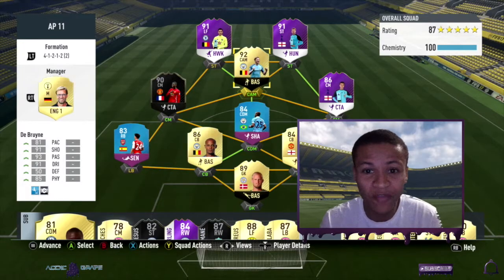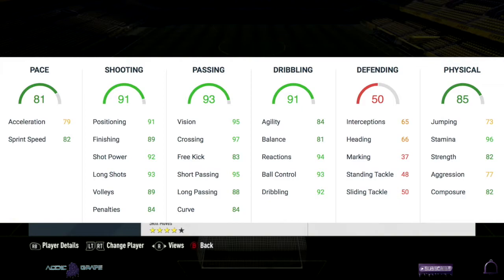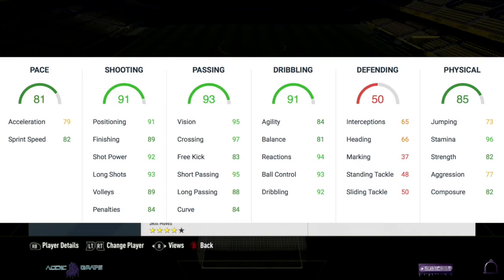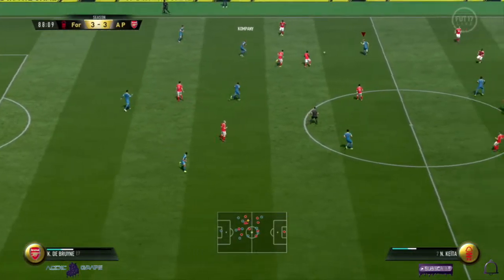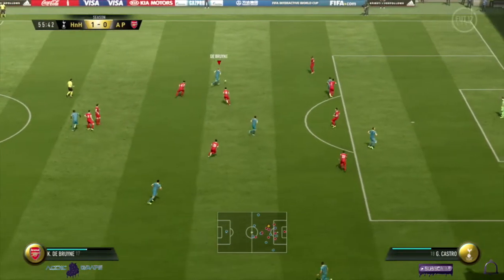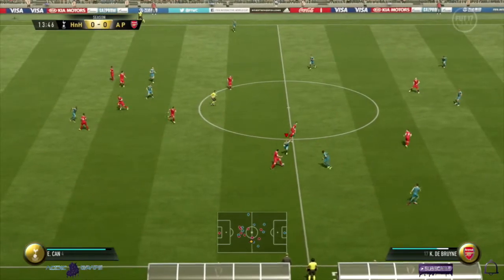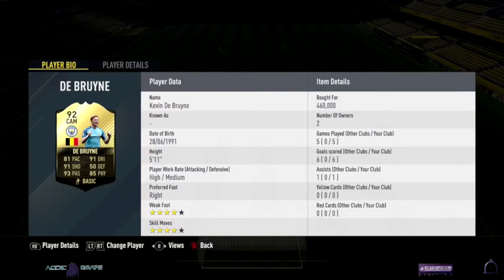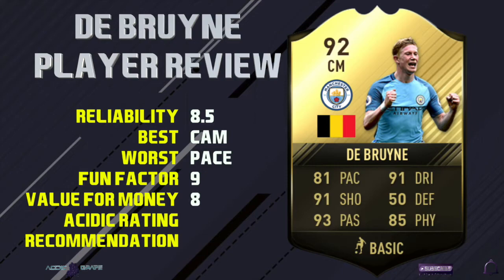FIFA 17 KEVIN DE BRUYNE (92) TOTW PLAYER REVIEW ULTIMATE TEAM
I hope you enjoy my player review of the 92 TOTW Kevin De Bruyne on FIFA 17 Ultimate team.

Will you buy the inform 92 Kevin De Bruyne? Is he better than other premier league CAMs, Pogba? What TOTW/MOTM players do you have in your ultimate team?

FIFA 17 ULTIMATE TEAM PLAYER REVIEWS
I plan to review some carefully selected FUT17 players when they are launched!